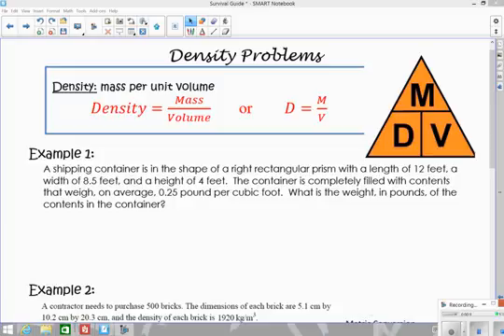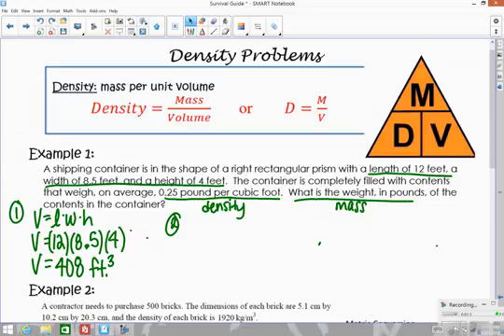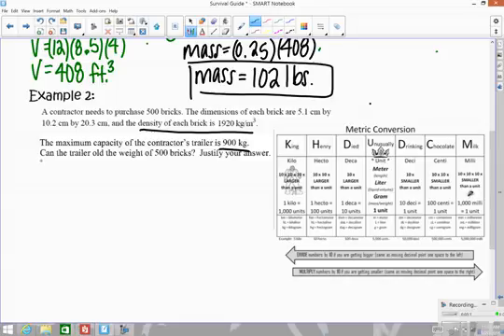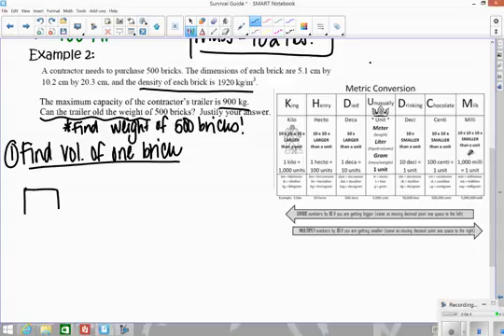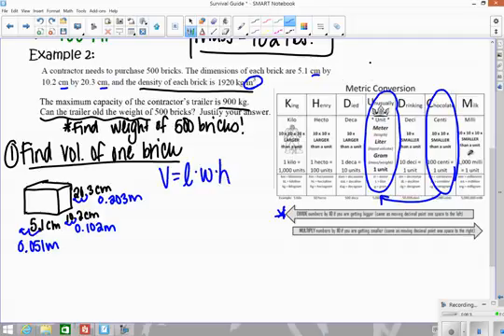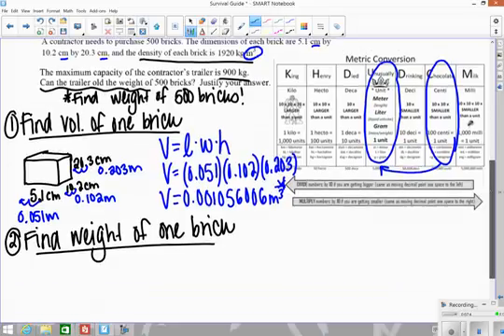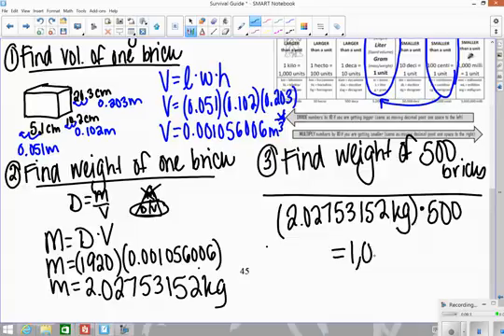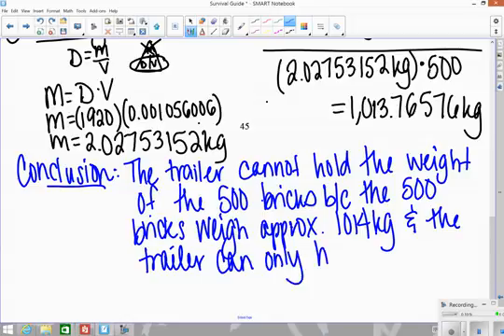Density Problems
Description